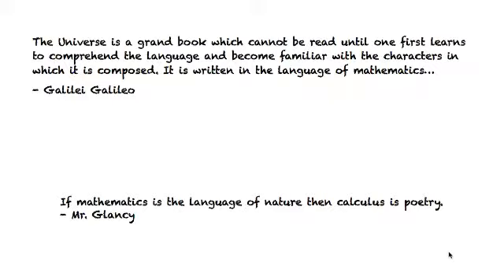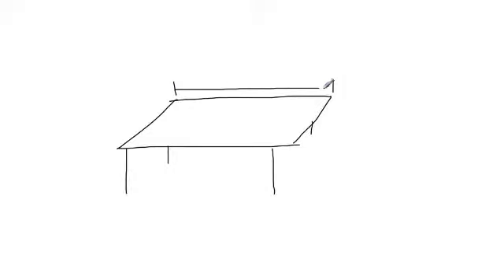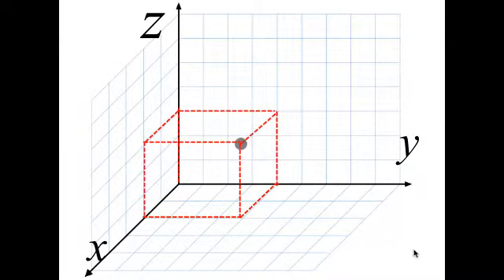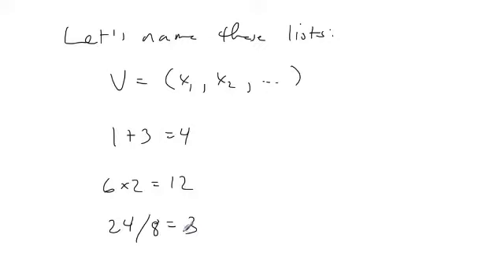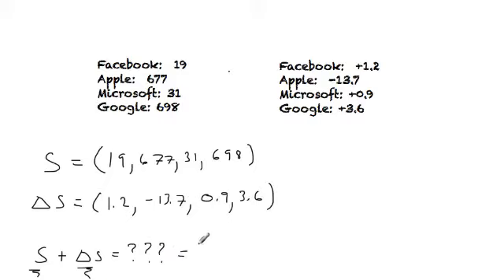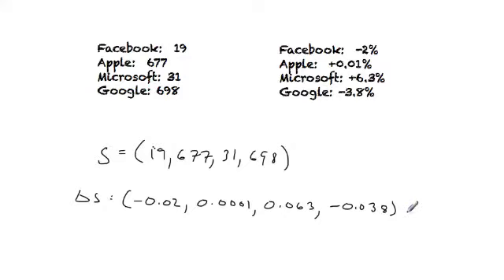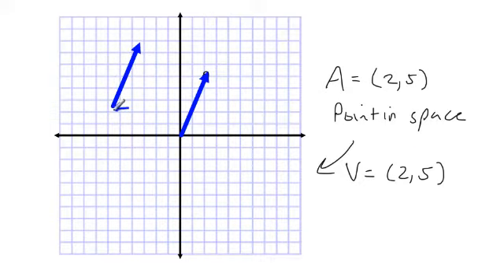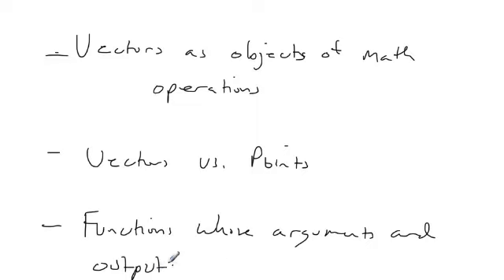vector intro.mp4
Table of Contents:

00:14 - Mapping Numbers to Nature
02:44 - Lists of Coordinates
04:35 - Beyond 3D
05:57 - Working with Lists
10:57 - Vectors vs. Points
14:03 - Summary